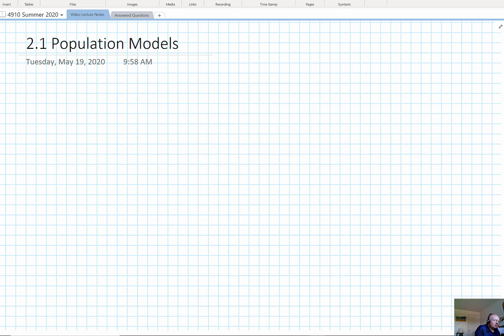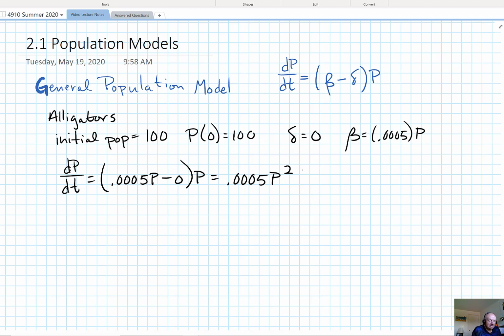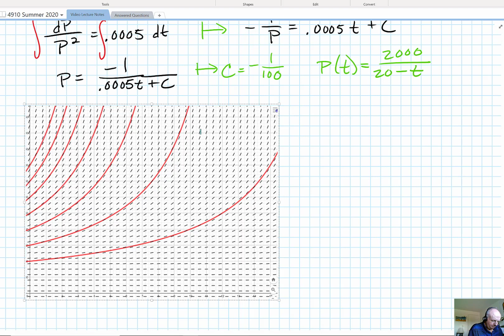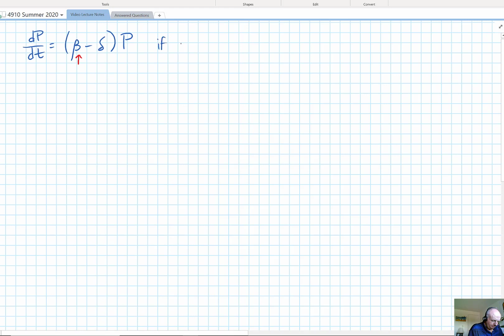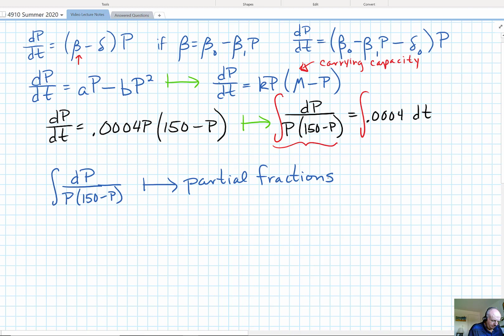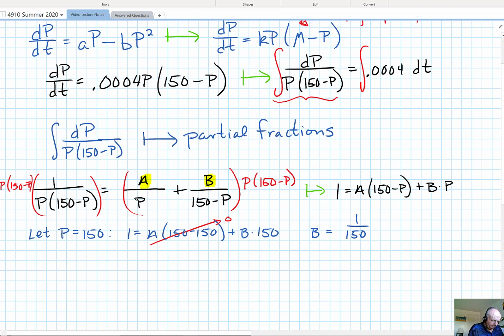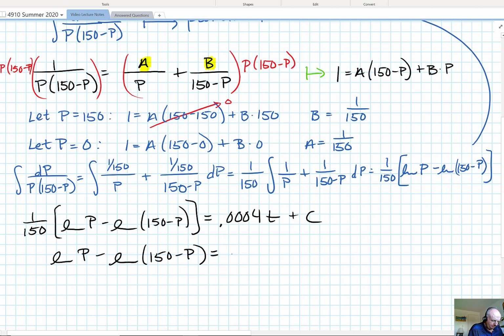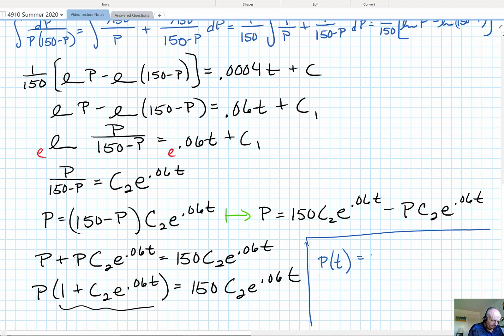4910 2.1 Population Models